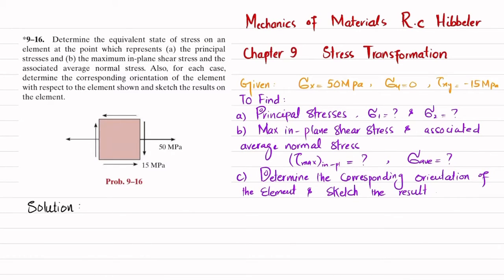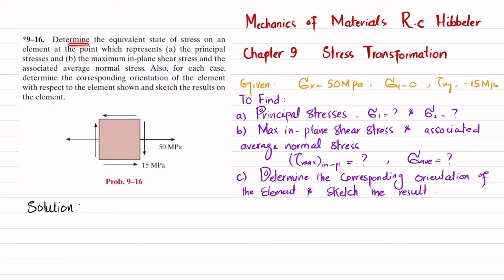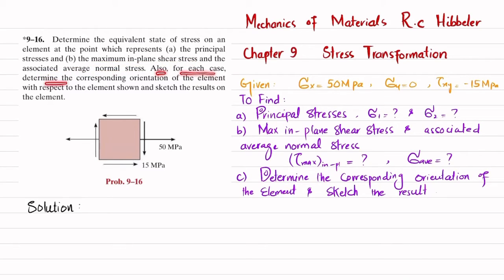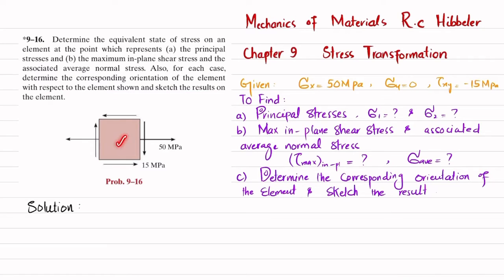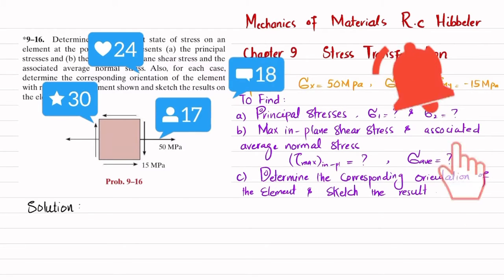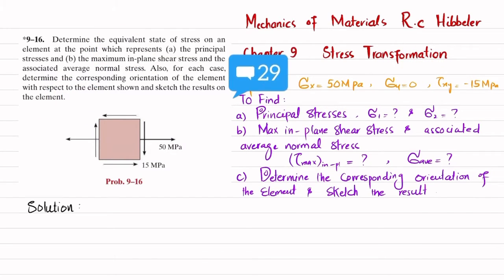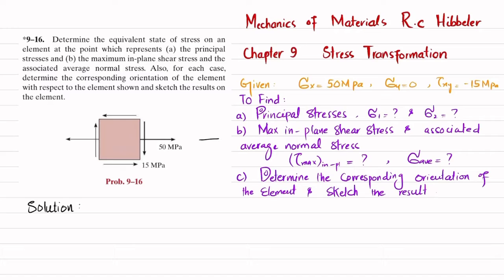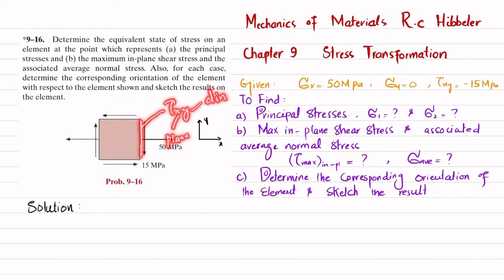Determine principal stress | Problem 9-16 | stress transformation | Mechanics of material rc Hibbel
9–16. Determine the equivalent state of stress on an element at the point which represents (a) the principal stresses and (b) the maximum in-plane shear stress and the associated average normal stress. Also, for each case, determine the corresponding orientation of the element with respect to the element shown and sketch the results on the element.
285 Problem solutions of all chapter of  Mechanics of Materials by Beer & Johnston